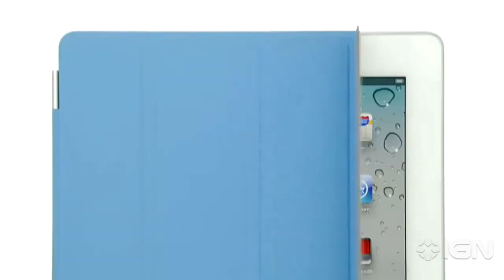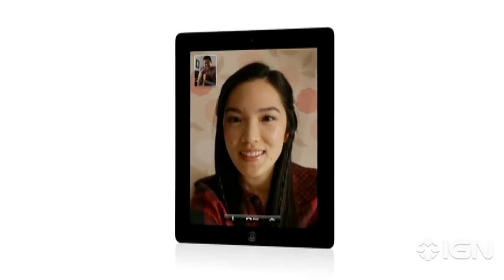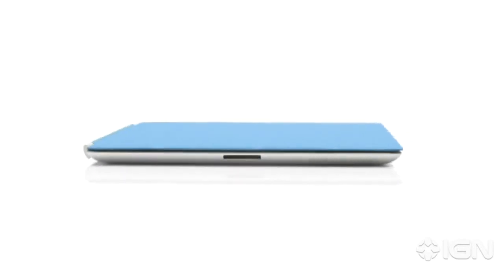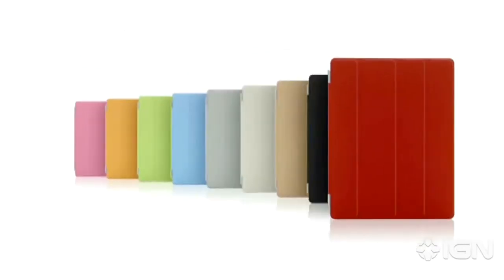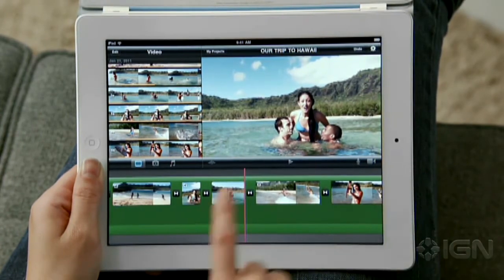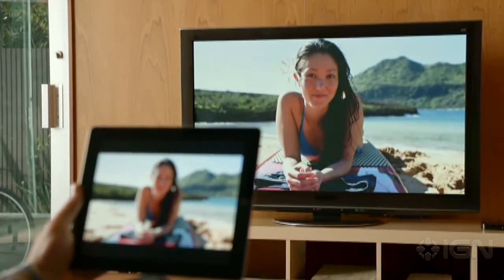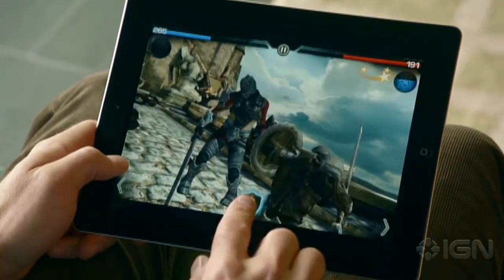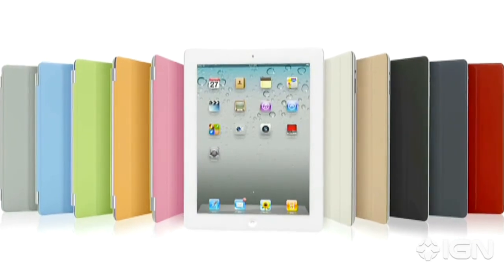Apple Ipad 2 - Debuut film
Hier het debuut filmpje van de Apple Ipad 2 die net in nederland is gelanceerd.